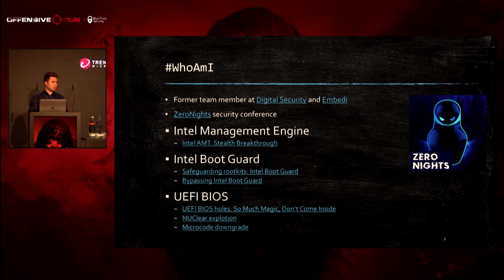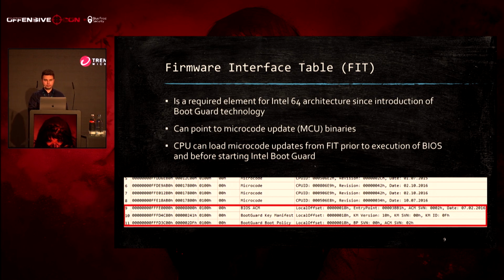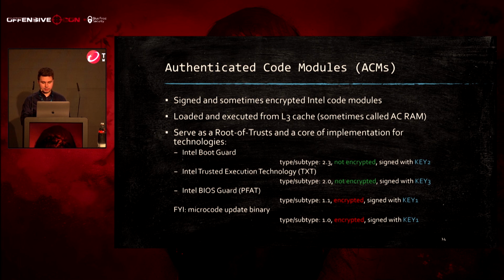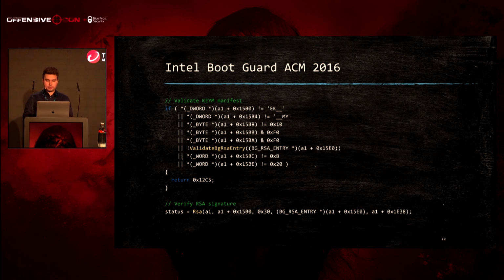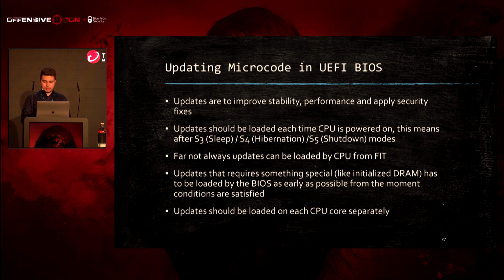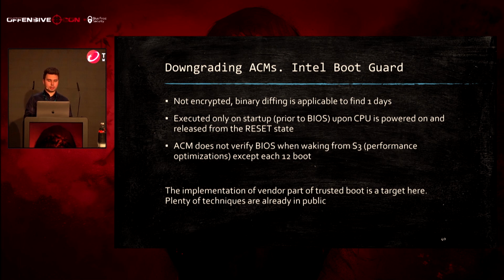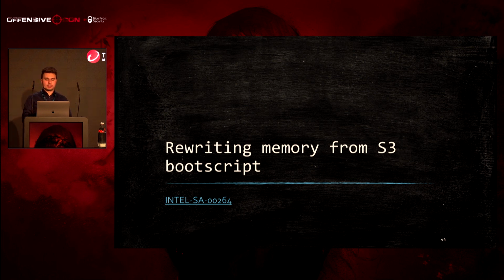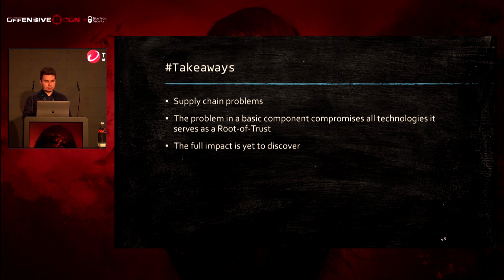OffensiveCon20 - Alexander Ermolov - Untrusted Roots: exploiting vulnerabilities in Intel ACMs